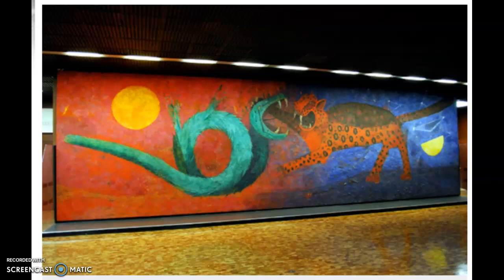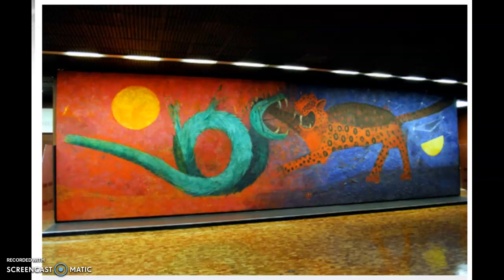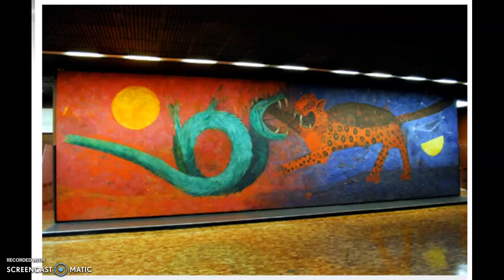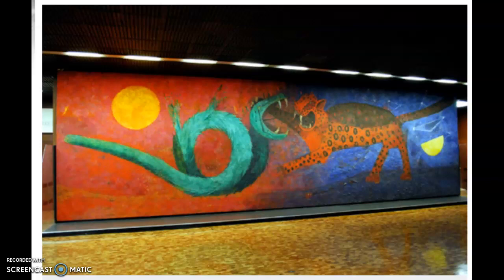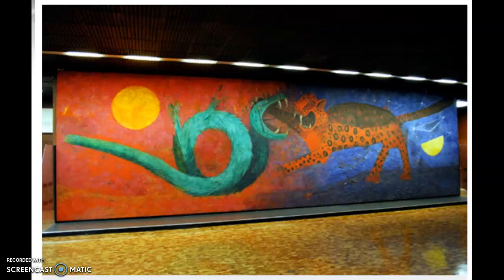Formal analysis: Dualidad by Rufino Tamayo